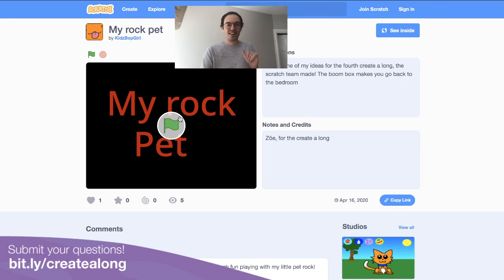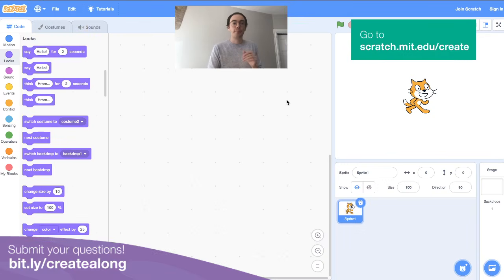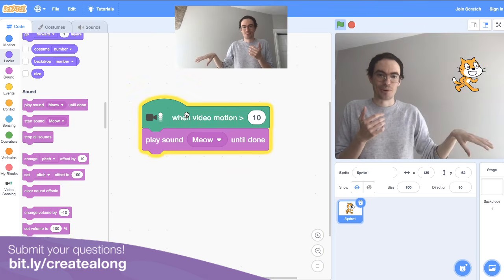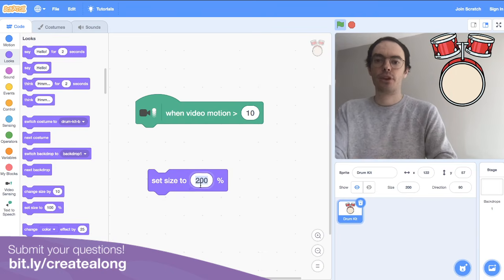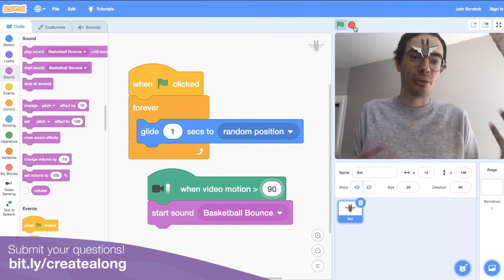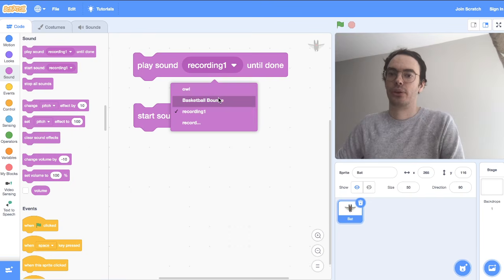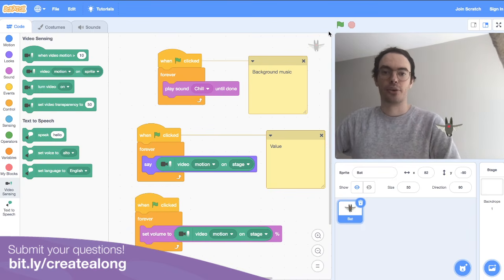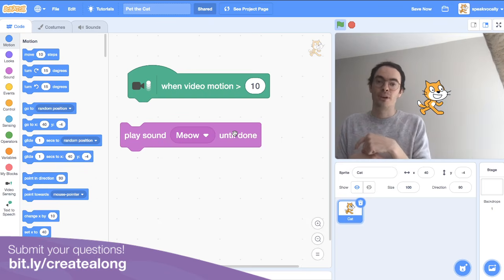Video Sensing! Create-Along LIVE: Let's make Scratch projects together!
Hi everyone! Welcome to this week's Create-Along, a livestream where you can make Scratch projects with a prompt from the Scratch Team! This week's prompt is "Make a Project with Video Sensing."